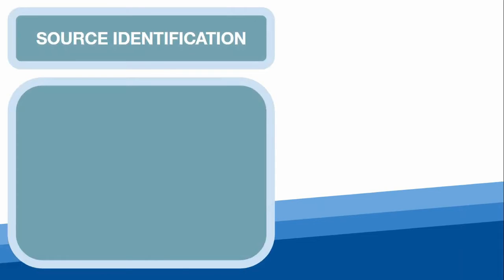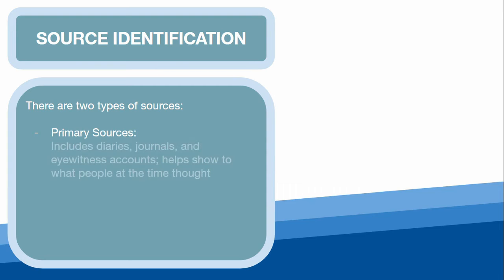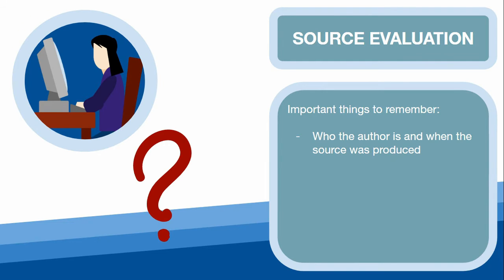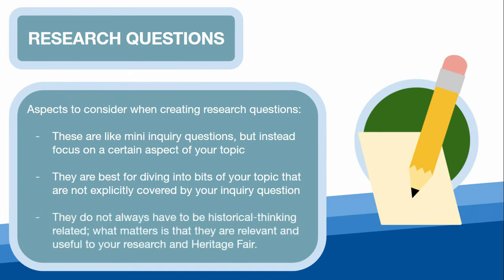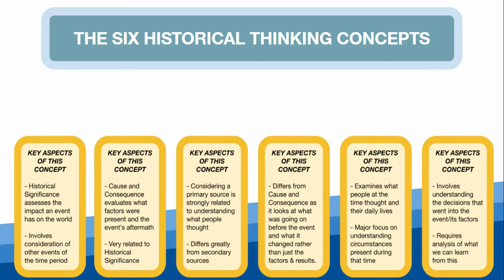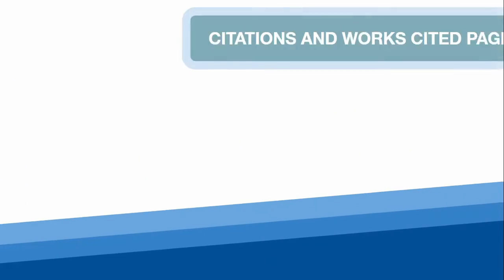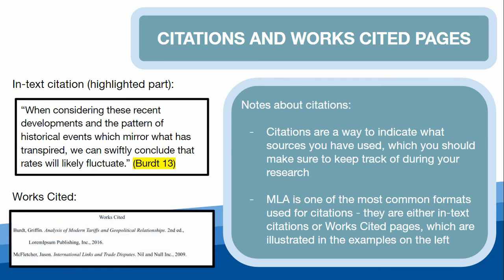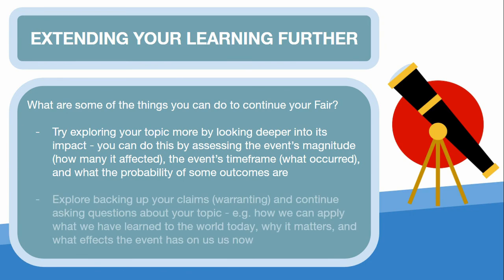Research and Interviews Video by 2021 Alumni